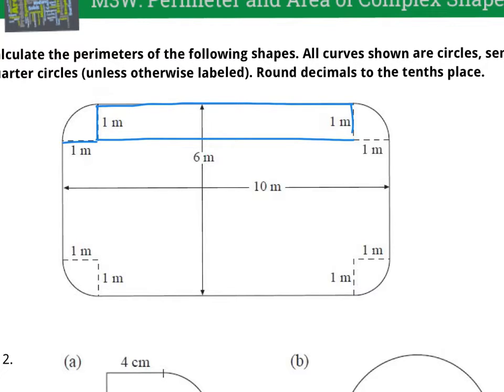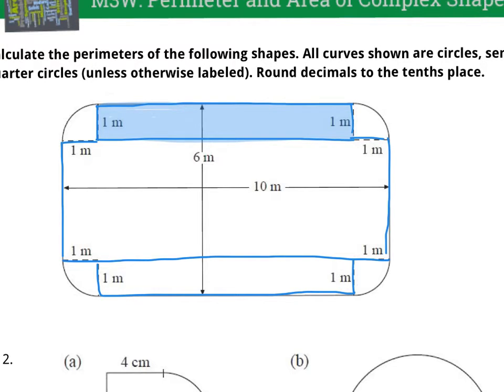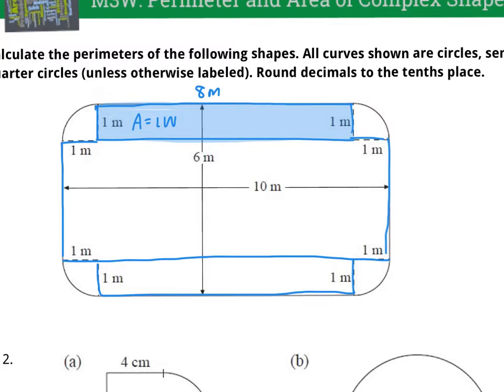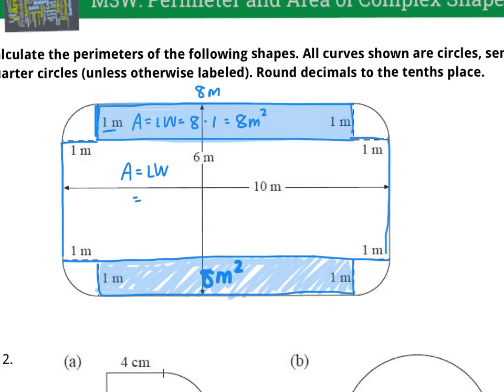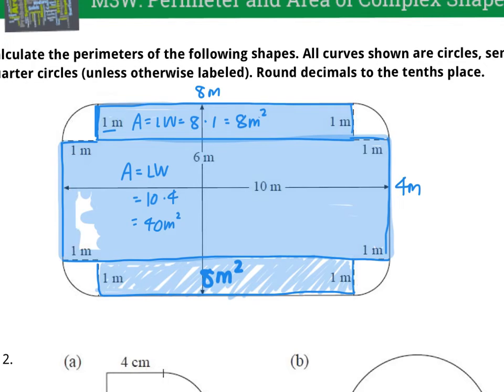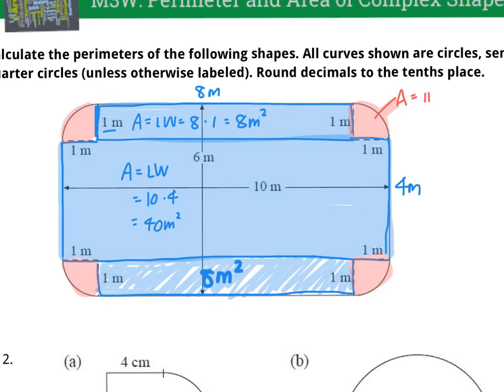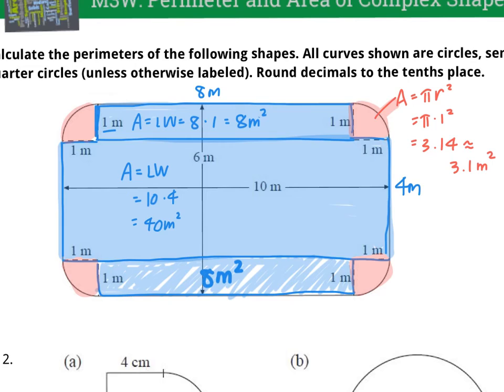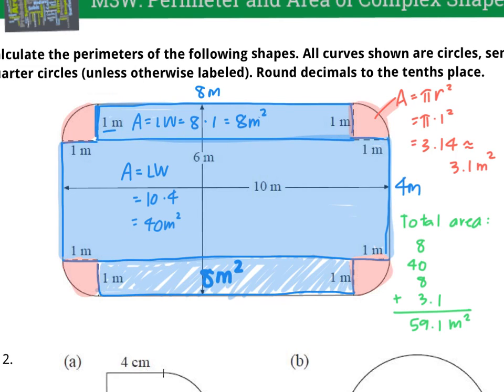area of irregular shapes